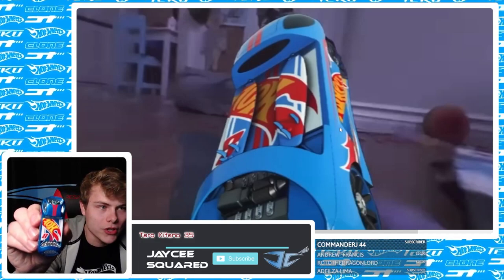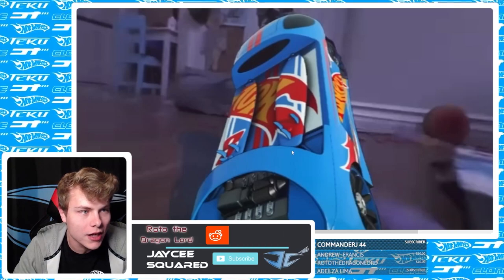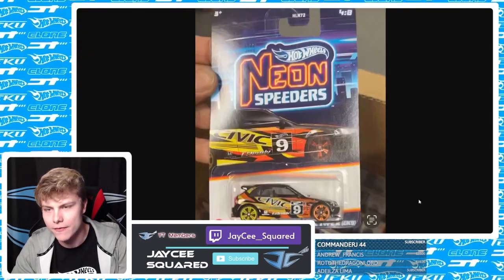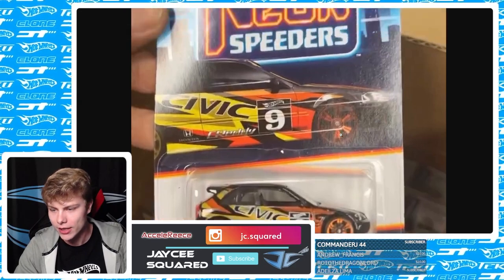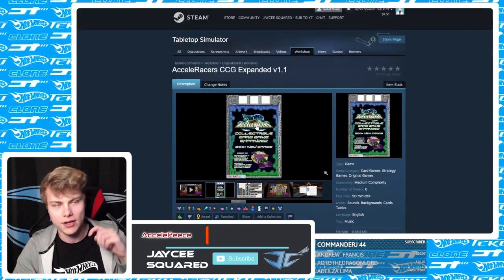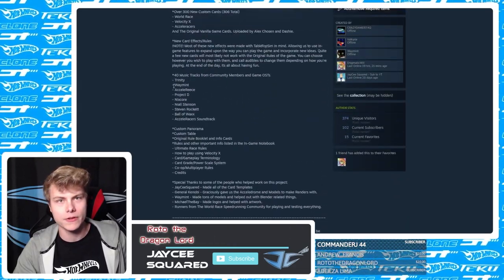Pork Chop had a MOM in AR 5, 4 movies were planned, and more - Acceleracers News Feb 17th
Acceleron Customs:

Acceleracers CCG Expanded!

Timestamps:
0:00 - Intro
1:12 - Nolo Necklace
4:34 - Mama Chop and Acceleracers 5,6,7,8
3:17 - Accelechargers LED Screen
5:34 - Acceleracers Art
6:02 - Fog Realm Updates
7:14 - Podcast News
7:50 - Hot Wheels Trolling Fans
8:15 - Fan Trailer
8:30 - Cobalt World Race Card Game Tournament
9:58 - Afterburner launches 4 realms
10:33 - Rift Rally New game
12:07 - New Hot Wheels RIMS!
12:45 - ARCCG Expansion World Race and more
14:19 - Funko POP Vert Wheeler